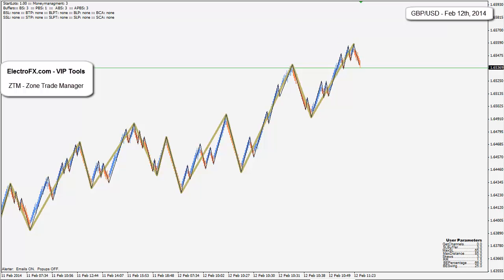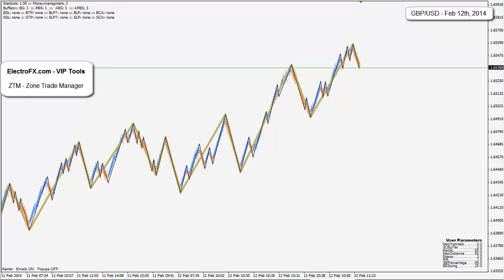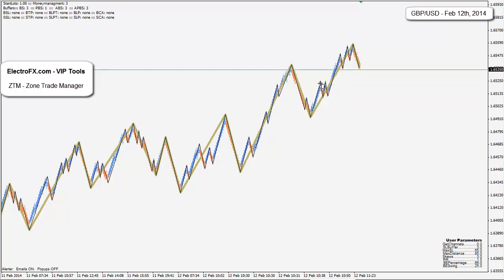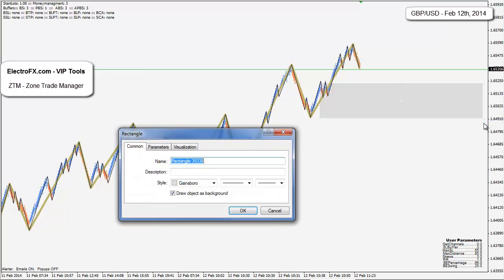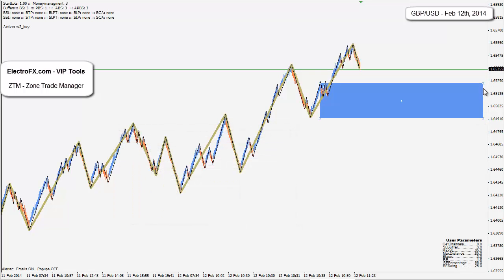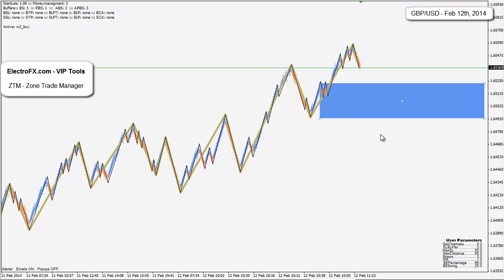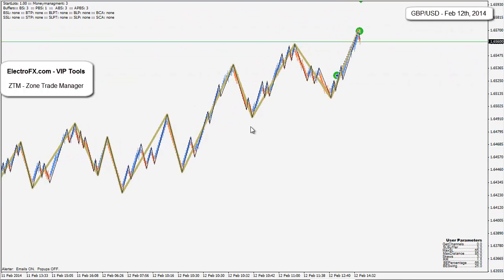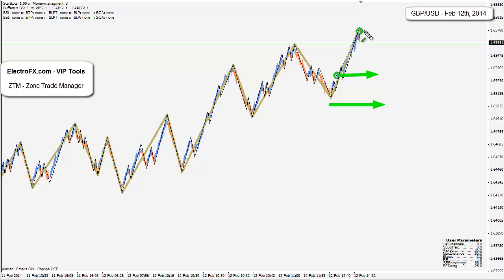Forex Trading Strategies - Day Trading - Feb 12th, 2014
Simple Forex Trading Strategies that Work:
The next day trading video in the series and this time another trend continuation example on the GBP/USD. This trade is executed on a WavEFX chart with the Zone Trade Manager EA and is just another example of going with the flow and keeping probability on your side. This is the set and forget style encouraged at ElectroFX.com following the simple strategy of "Location, Trigger, Management", only Trigger and Management are automated and your only decision is Location.

WavEFX is a timeless yet organic charting style that has been developed to clean up what is messy on lower timeframe candlestick charts. An entire video course has been put together to explain WavEFX and is beyond the scope of this video.

What is the Zone Trade Manager?
The Zone Trade Manager (ZTM) is a tool included on the VPS service available with VIP Membership at ElectroFX.com. It provides you with a safe and easy way to trade in a set and forget fashion with just a few minutes here and there and predict the future safely. If you predicted outcome occurs this EA will trade it for you and if your predicted outcome does not happen the EA will do nothing.